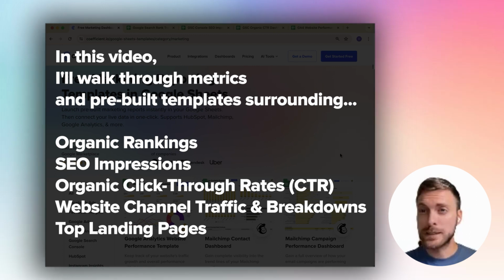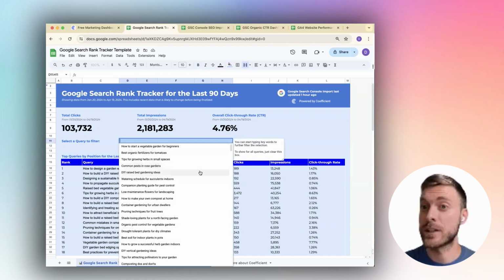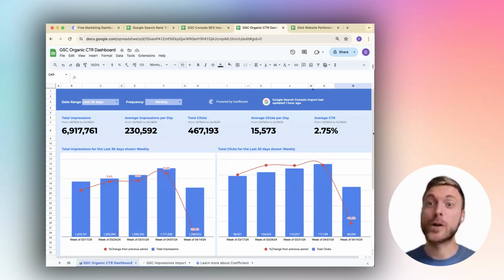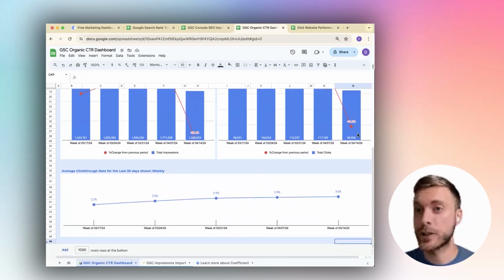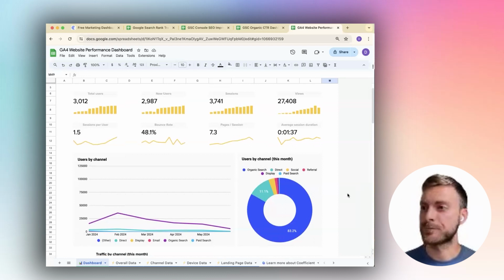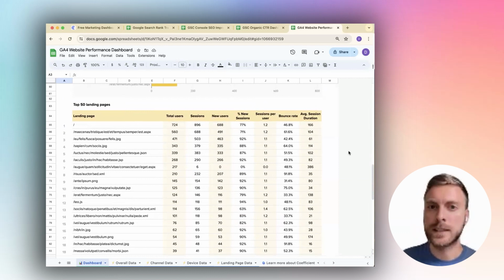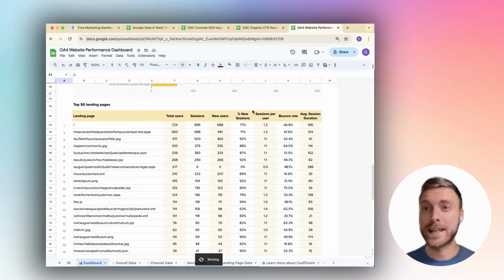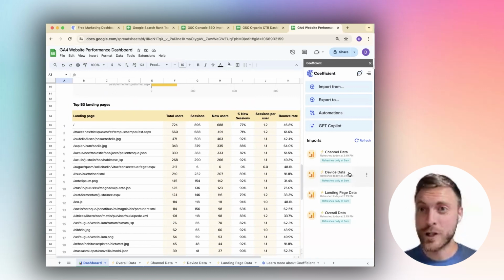Top 5 Content Marketing Metrics You Must Be Tracking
Enhance your content marketing initiatives and performance with our walkthrough on utilizing Free Content Marketing Metrics Report Templates, powered by your live, cross-channel data.

This guide will help you leverage real-time data for in-depth content performance analysis, improving your decision-making process.

► Get the templates:
Organic Rankings

► Discover more about integrating your ads and CRM with Coefficient's dynamic tools

Have any queries or need assistance? Drop your questions below, and connect with our experts!